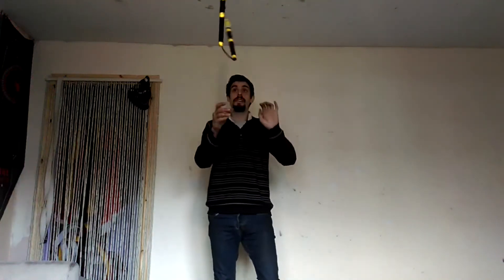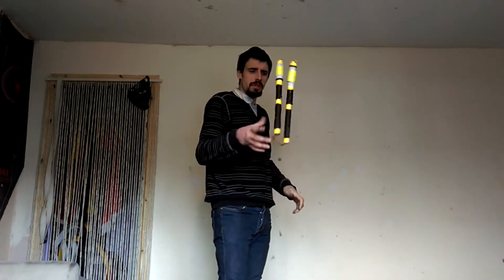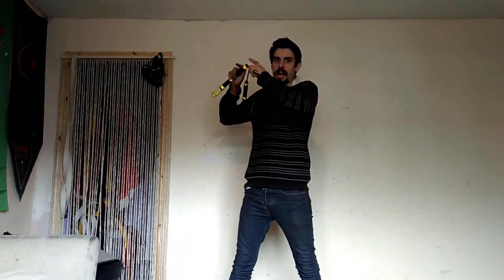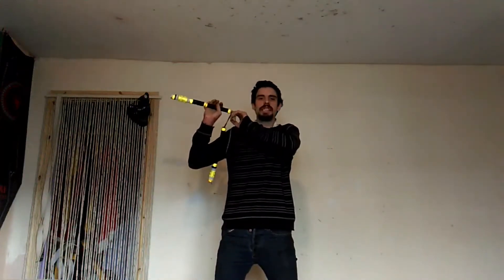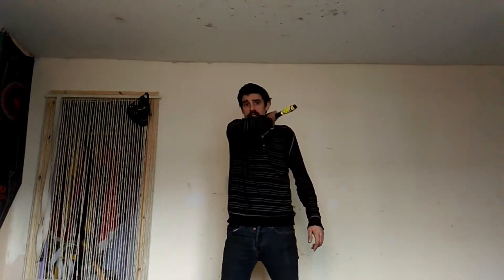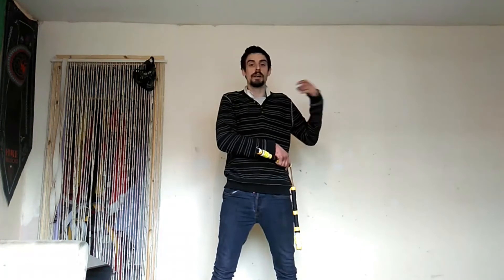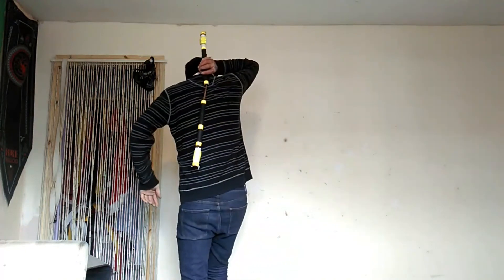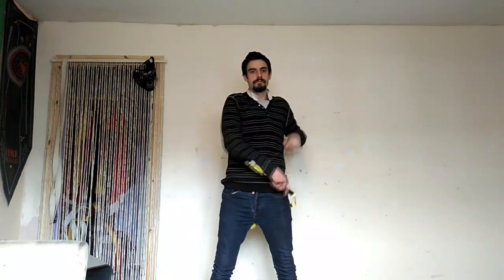flow arts beginners nunchaku season 1 episode 2 the triangle biounce combo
Welcome to beginner nunchaku series learn this creative triangle bounce combo now.

this puts both triangle bounces together with a one-handed overhead pass

this is the first move in my beginner series released every Monday at 9am GMT

do you want to learn more nunchuck skills?

click the links below for beginner to advanced nunchuck tutorials

Welcome to my channel if you new hear please subscribe, drop us a like and a comment and i will get back to you if you wish to learn from me watch it all the way through and practice hard..